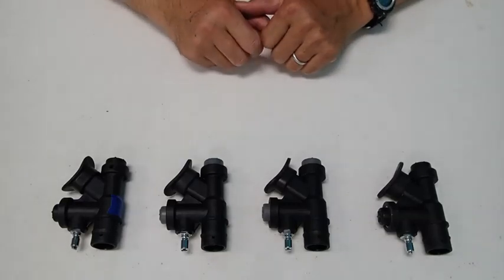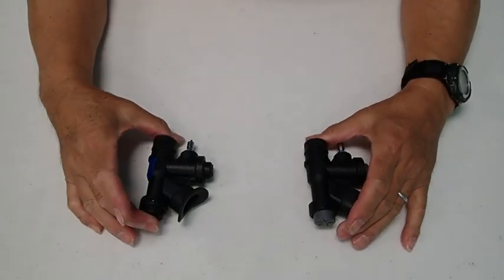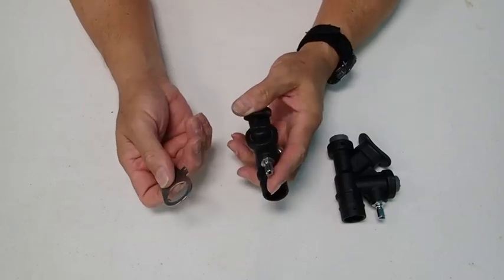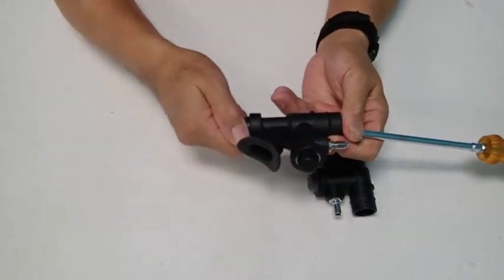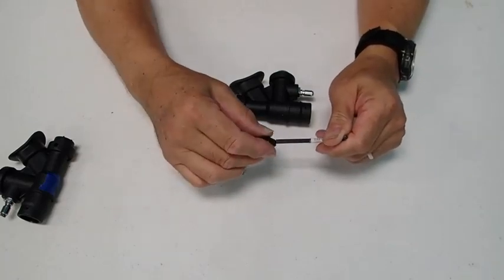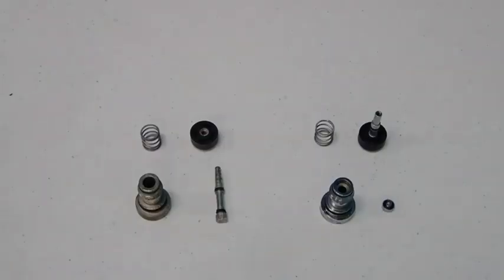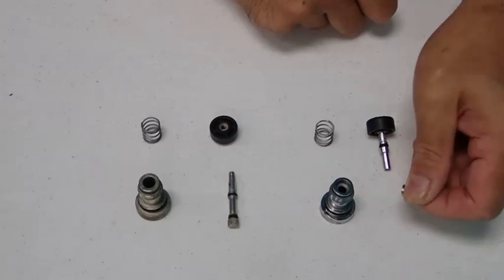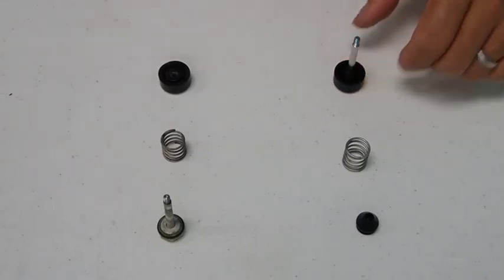#152 - K type scuba diving bcd inflator valves (earlier video numbered)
This video covers the internal and external differences of seemingly similar k type inflators.  The video also covers a trick in case you do not have access to the normal kvalve disassembly tool.  Since this video, in 2020, a third version has appeared.  This is an OEM inflator made by Ocean Diving Systems and used by some BCD manufacturers.  It is distinguished by grey inflation and deflation buttons. It also has a manufacturer code of ODS and a date stamp on the rim of the inflator assembly cartridge.

This k inflator cannot be easily disassembled for oring maintenance.  BCD manufacturers who use this inflator, recommend not attempting to service the orings and to just replace the entire inflator or inflator cartridge assembly. You cannot be guaranteed to be able to find a compatible inflator or inflator cartridge on a trip.  So, your choice in this situation is to either carry an additional inflator or inflator cartridge on any trip.

Alternatively, you can replace the non-serviceable inflator cartridge with one that can be disassembled and serviced.  Fortunately, the plastic inflator housing is sufficiently compatible with other versions of this for the serviceable inflator cartridges to be a direct replacement.  This is the approach which we recommend.

Update to the update:
The ODS inflator can actually be disassembled with the right tools and some perseverance.  It is difficult to disassemble due to the fact that the internal shaft has threads on both ends.  While unscrewing, it is likely that the grey button will unscrew leaving the shaft captive in the inflator cartridge.  In order to service the oring, the shaft must come out.  To do this the top of the shaft were the button was needs to be pressed as far as possible into the housing.  There is then sufficient clearance to hold the shaft with a small pair of needlenose pliers.  The nut on the bottom that was used to screw off the button, can now be used to uscrew the nut on the bottom of the shaft.  The shaft will get scored by the needle nose pliers in this process, but since that part is not a sealing surface, it will not cause any problems.  Make sure you tighten the end nut sufficiently or use lock time when reassembling.